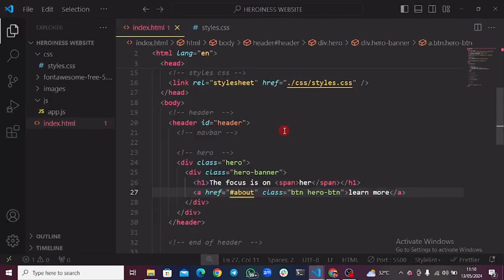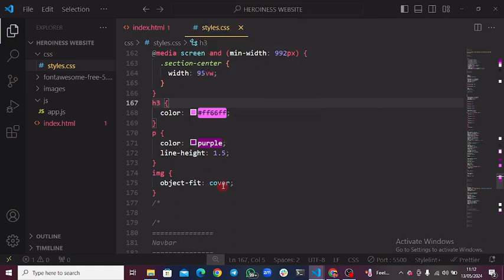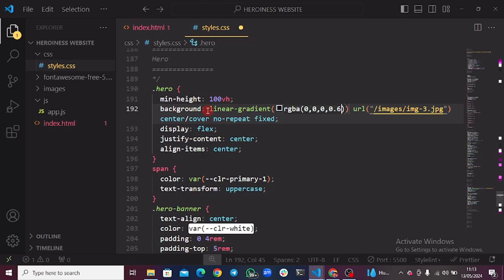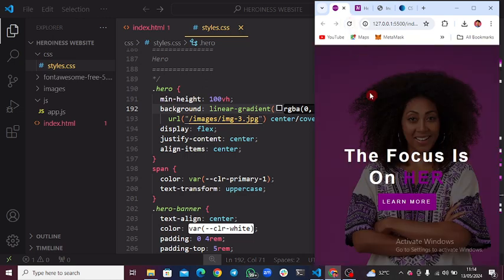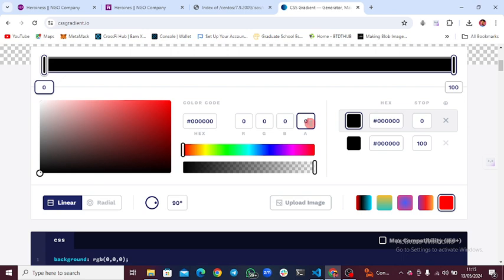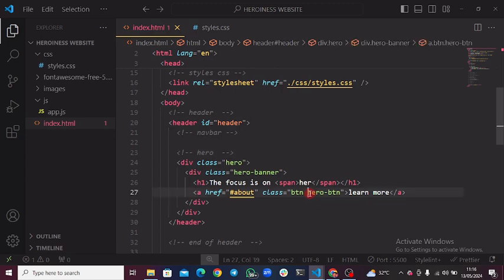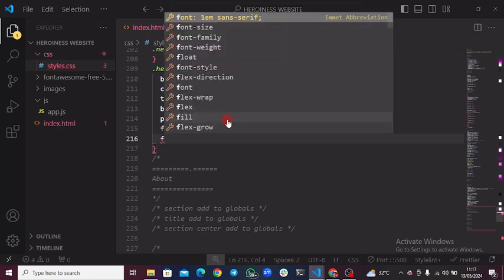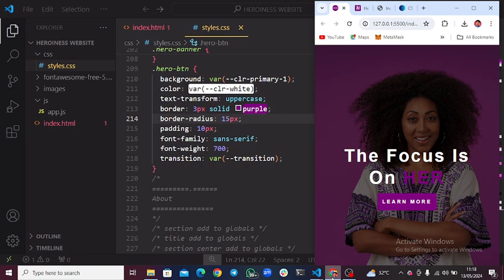16. background gradient and hero btn